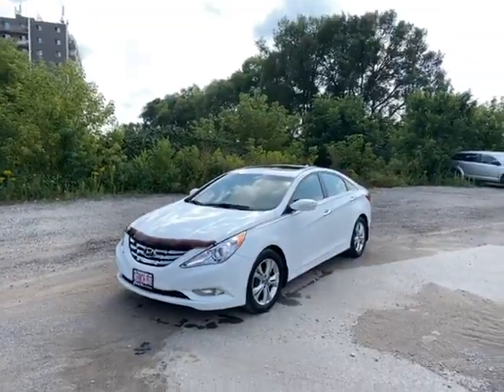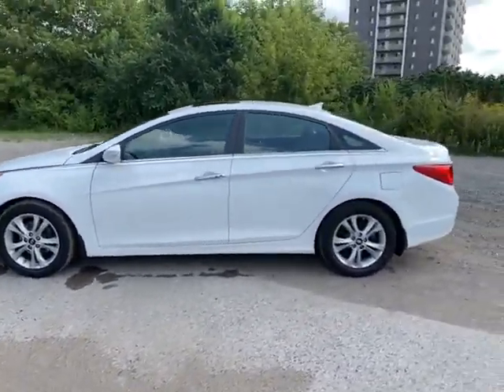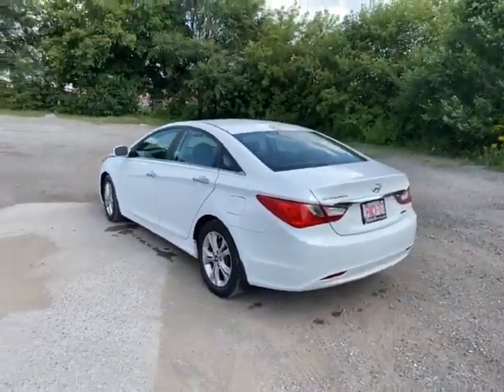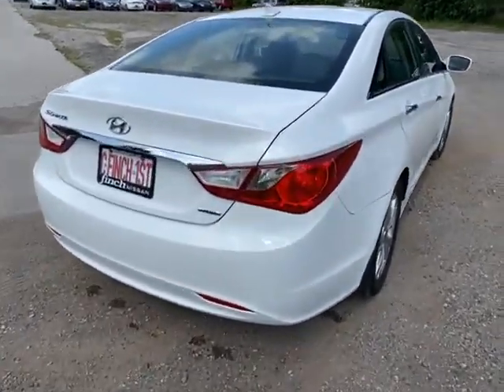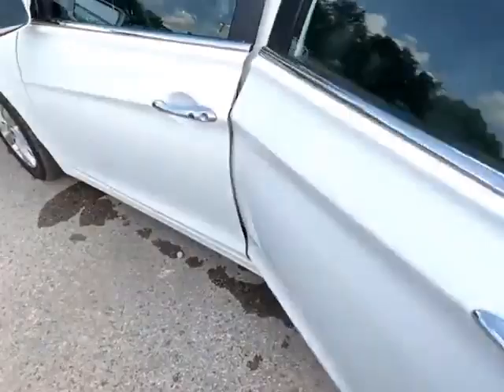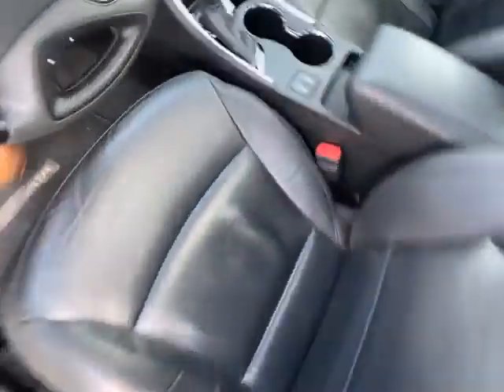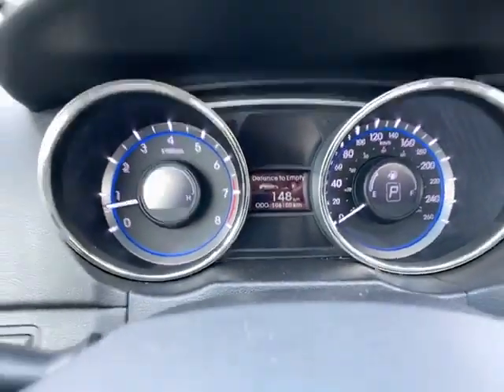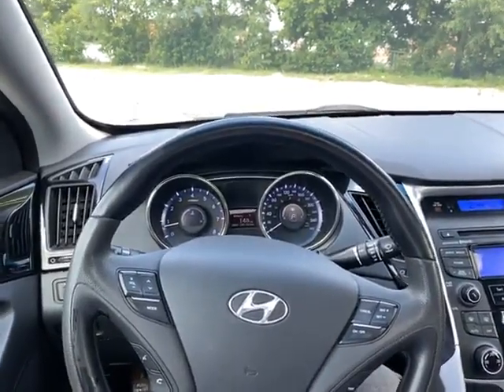2013 Hyundai Sonata Limited | London ON | Finch Nissan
This is the perfect used car if you're looking for something under $10,000! Here's a quick walkaround of this used Hyundai Sonata from Ausin Young at Finch Nissan!

This 2013 Hyundai Sonata Limited is one of our 12 Used Cars Under $12,000 and it comes equipped with plenty of great features including Full Leather Interior, Sunroof, Heated Seats and more. With just over 106,000kms on the odometer, this used Sonata has surprisingly low mileage for a 2013 and it's priced to move fast at only $8,995 (+ fees and taxes).